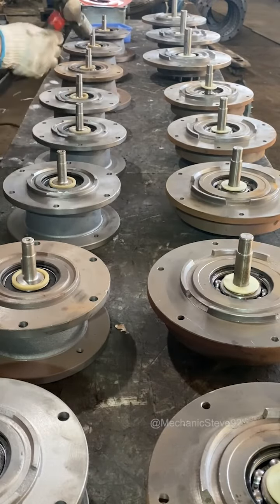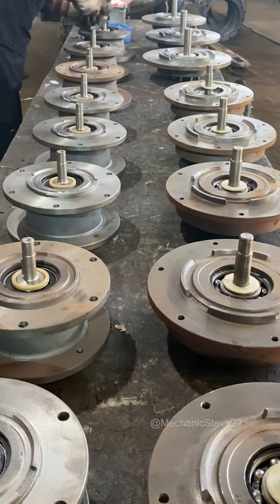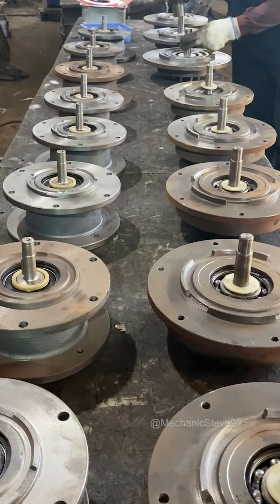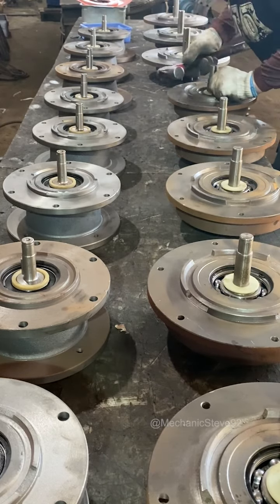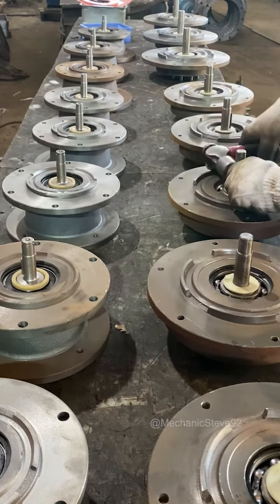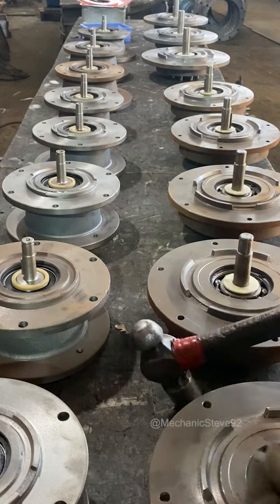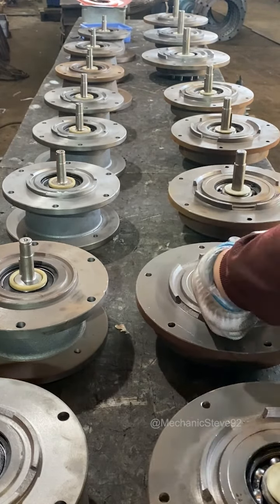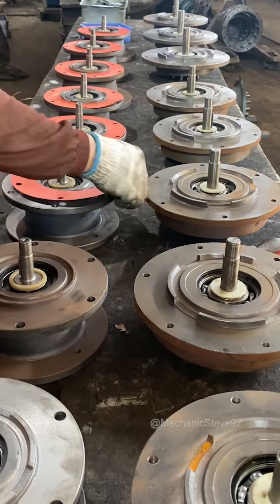mechanic automechanic automobile cars trucks restoration mechanicsteve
Join as a member to support me : )